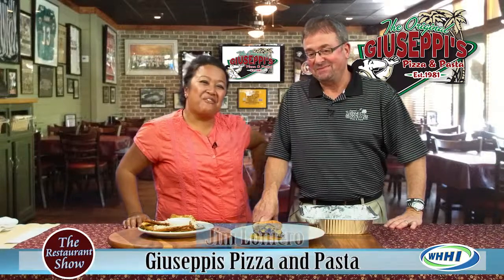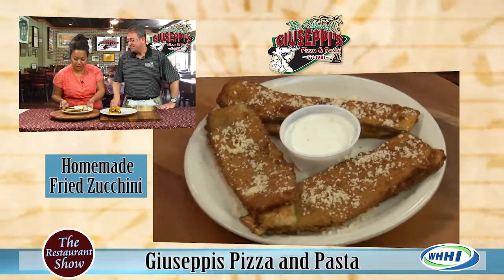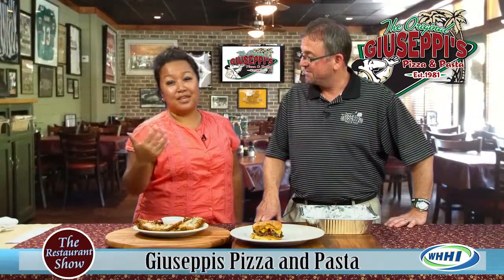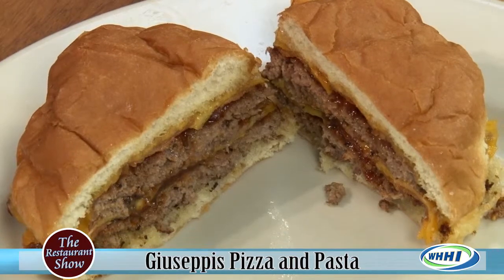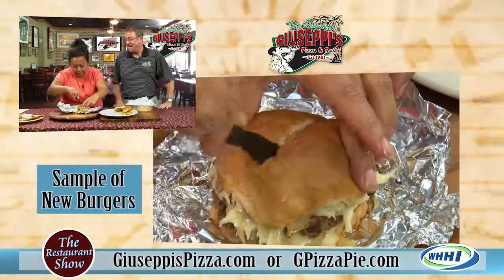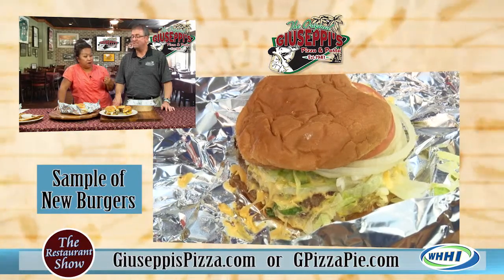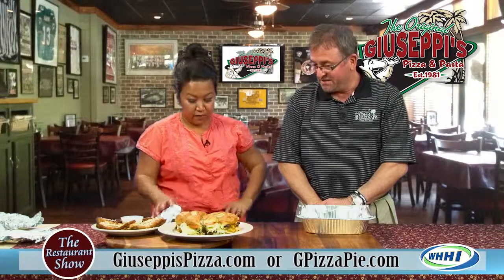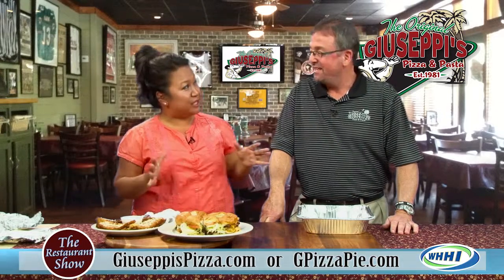WHHI-TV's The Restaurant Show | Giuseppi's Pizza and Pasta | 05-07-2013 | whhitv.com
Giuseppi's owner, Jim Loniero shows off Homemade Fried Zucchini Strips and his new line of Burgers.